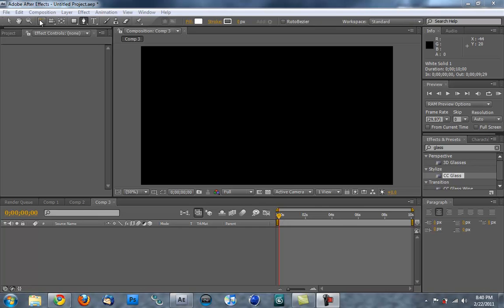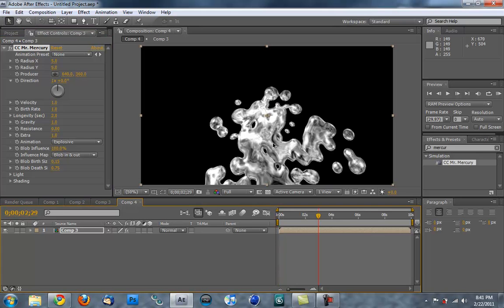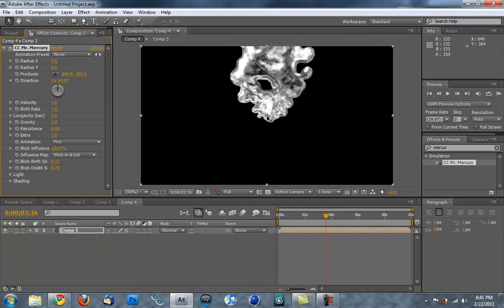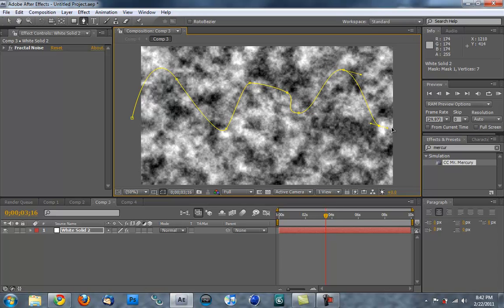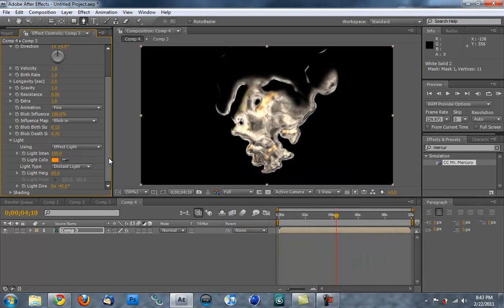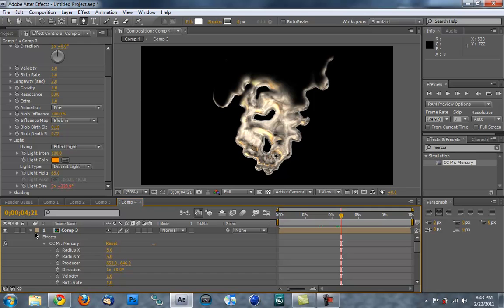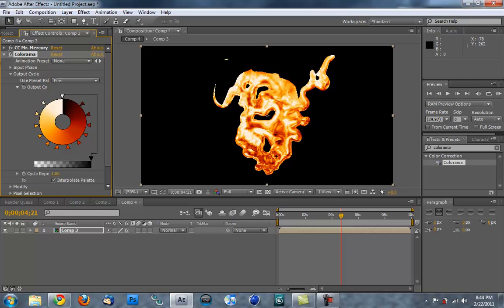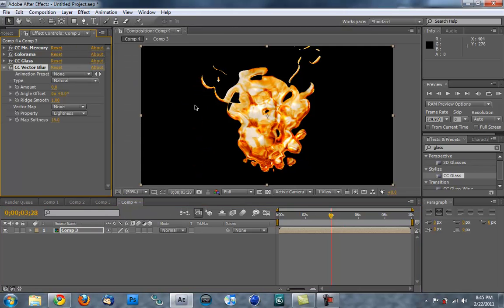AE Fire Tutorial + Update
A little tutorial on creating some stylized fire within After Effects and a channel update.